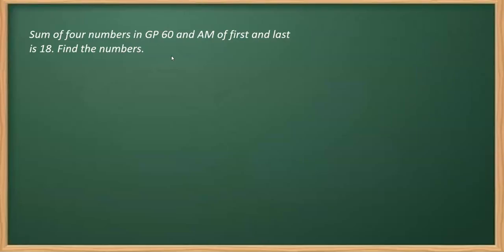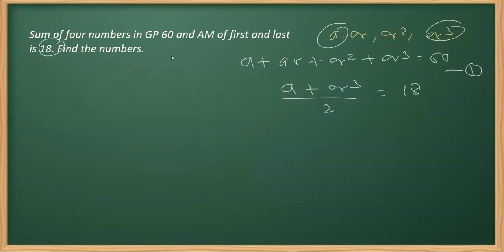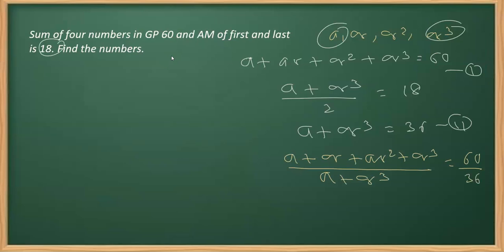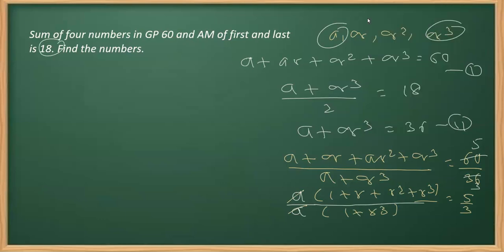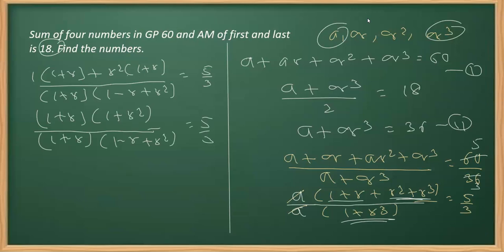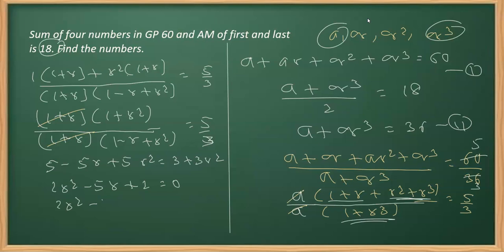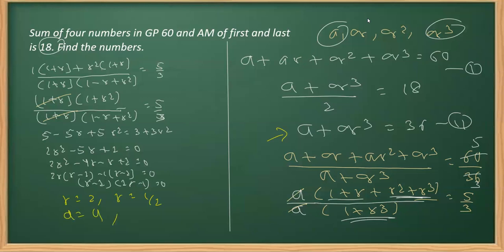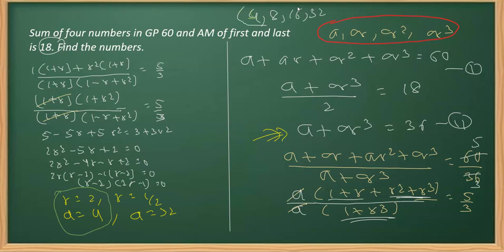Sum of four numbers in GP 60 and AM of first and last is 18 Find the numbers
If a,b,c are in AP, a, x, b and b, y, c are in G.P. Show that x², b², y² are in A.P